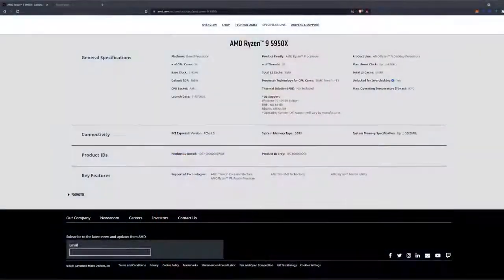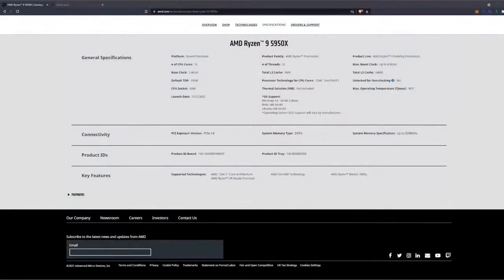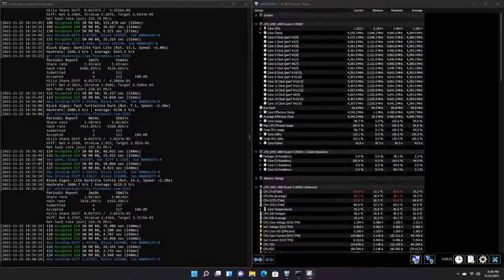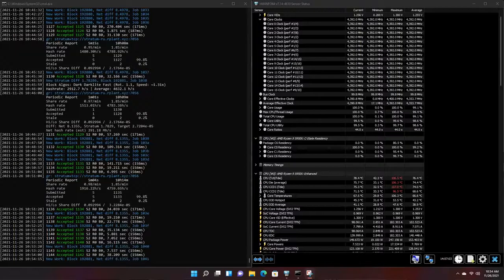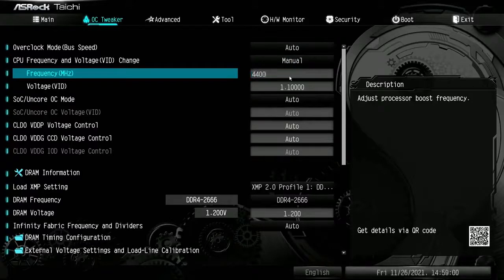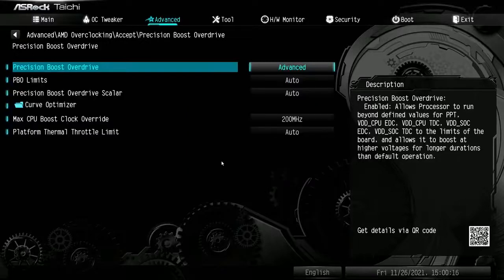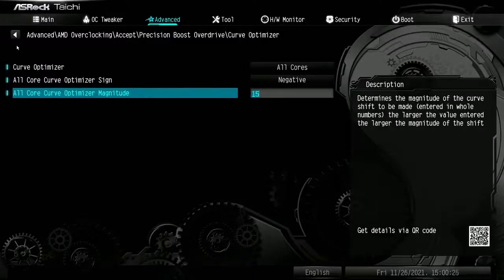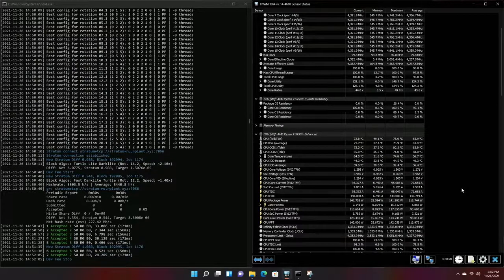5950x Raptoreum Overclocks All Core VS PBO 2 0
AMD Ryzen 9 5950X

Parts:
ASRock B550 Taichi
Crucial Ballistix RGB 3200 MHz
Noctua NH-D15